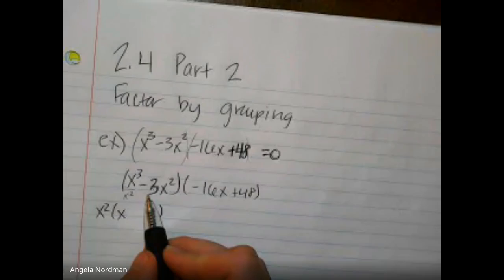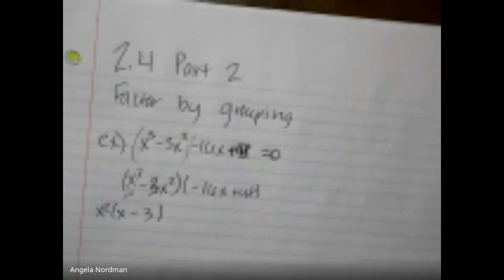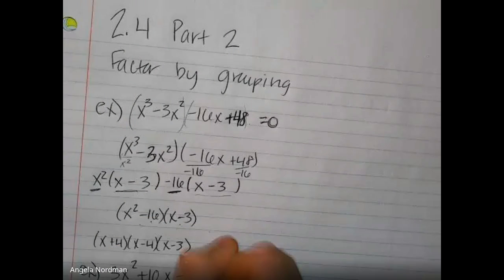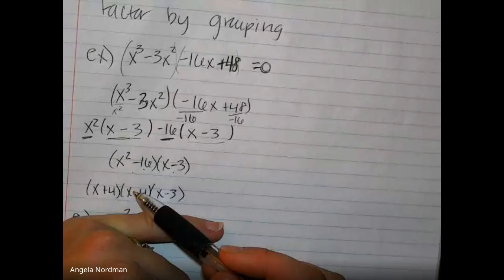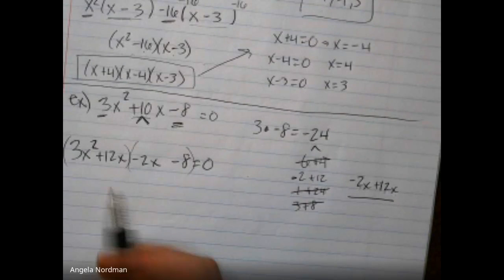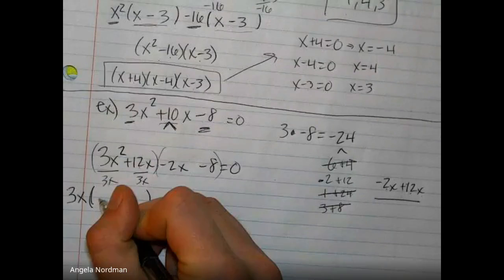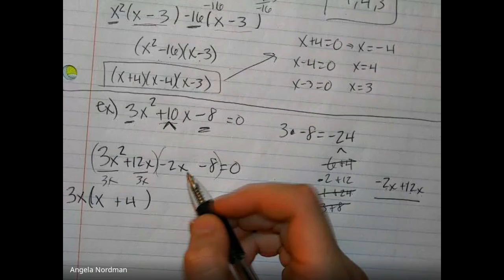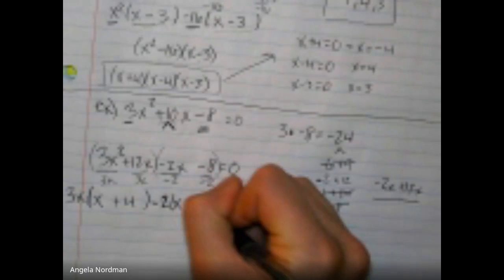alg 2 2 4 part 2